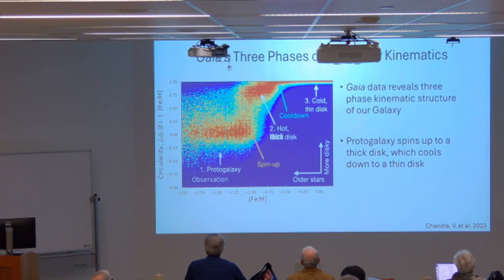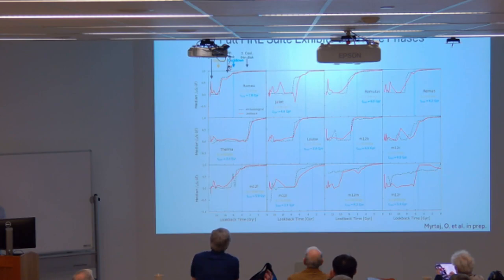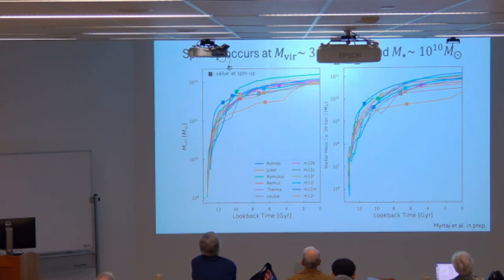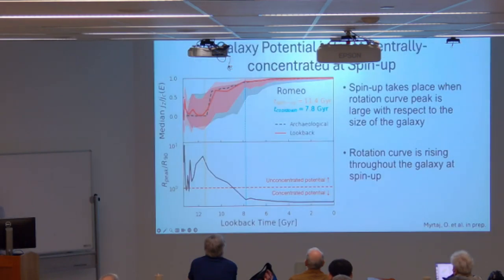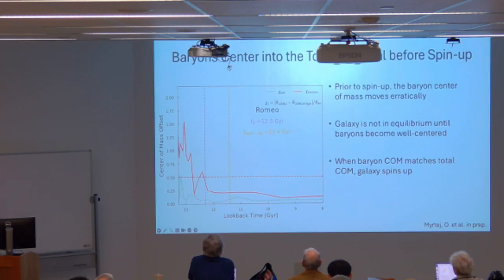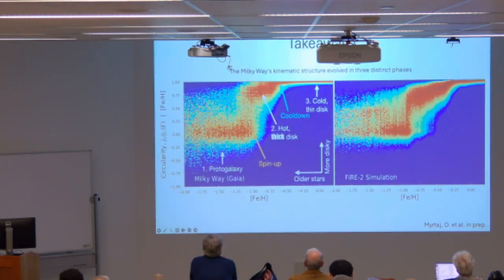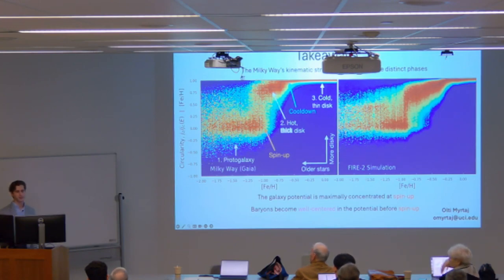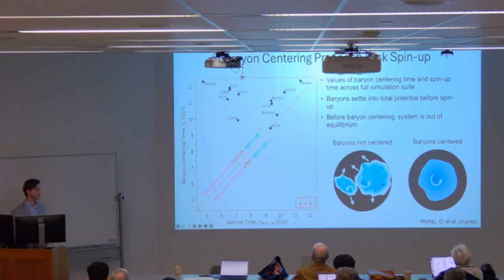2024 UCSC Galaxy Workshop: Olti Myrtaj How did the Milky Way Spin Up?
2024 UCSC Galaxy Workshop: Olti Myrtaj How did the Milky Way Spin Up?